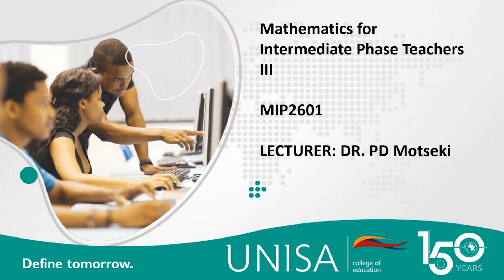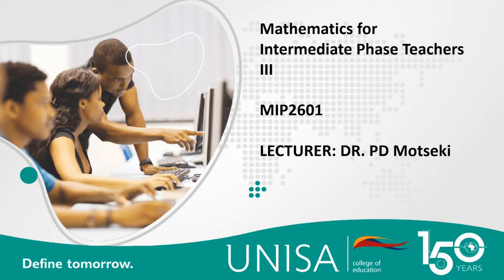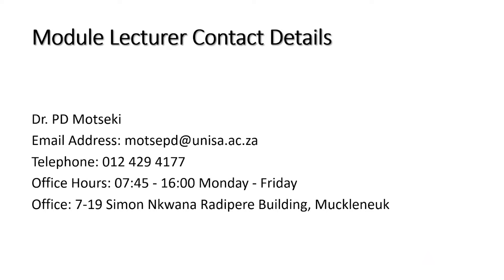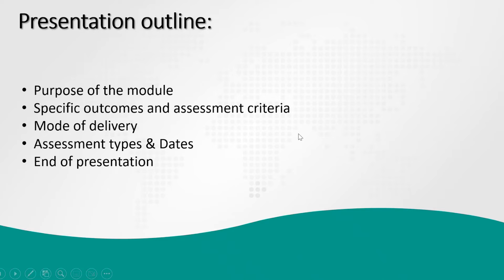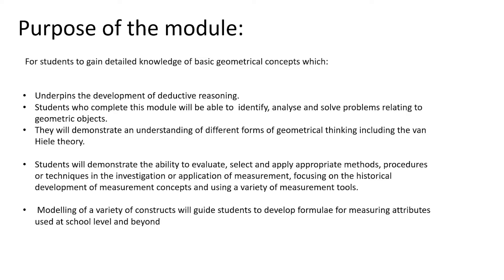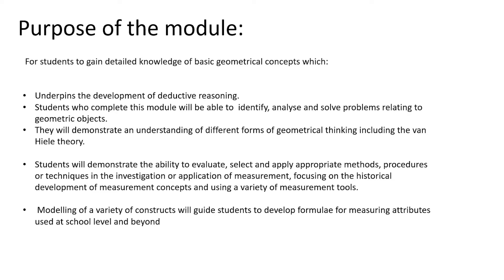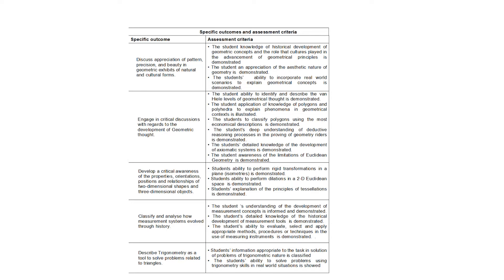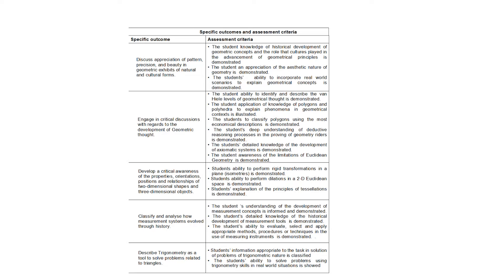MIP2601: Mathematics for Intermediate Phase Teachers III by Dr PD Motseki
Dr Motseki gives an introductory presentation for the module MIP2601 which is Mathematics for Intermediate Phase Teachers III